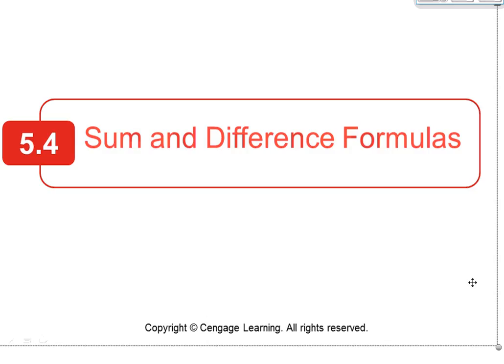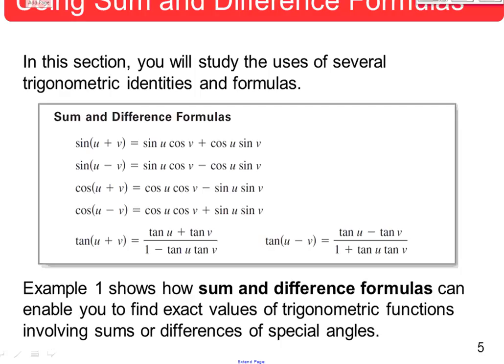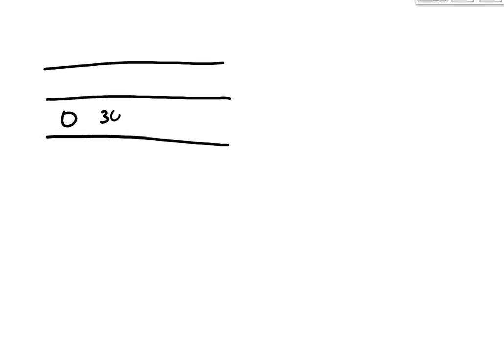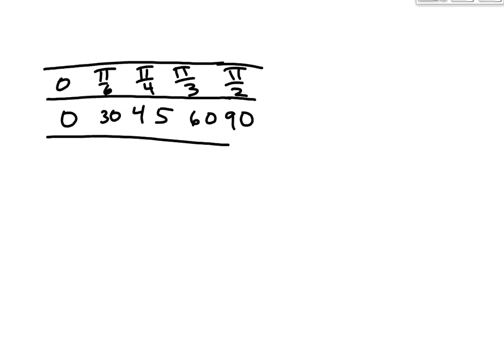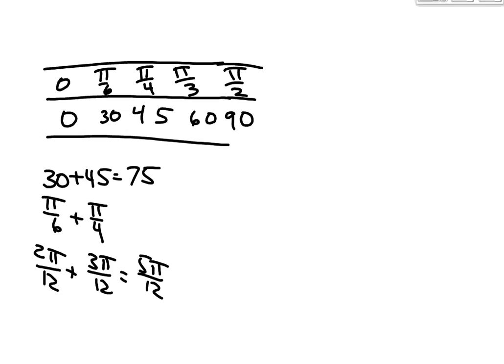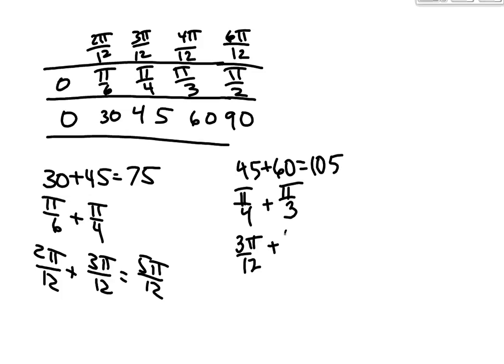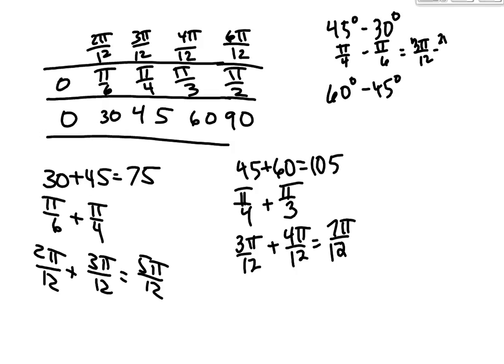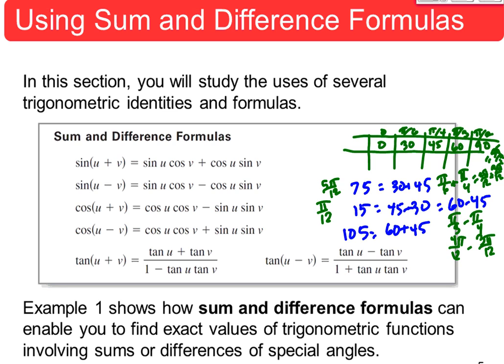PreCalc 5 4 Part 1 Wed 1 31 18